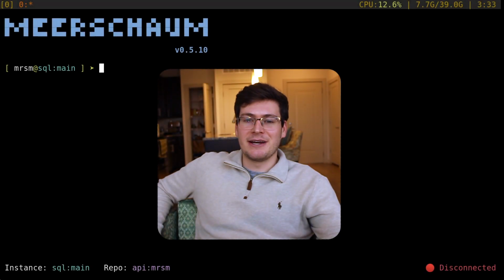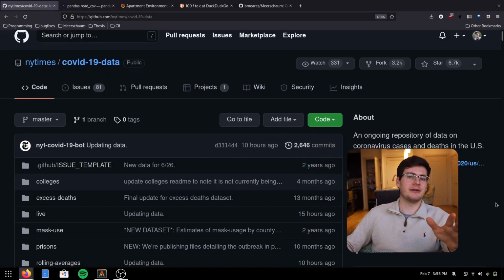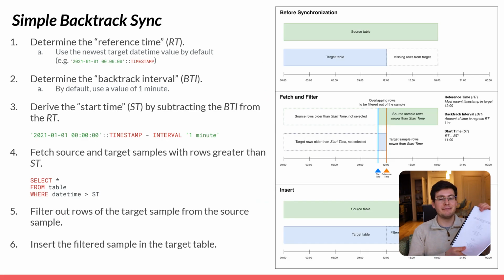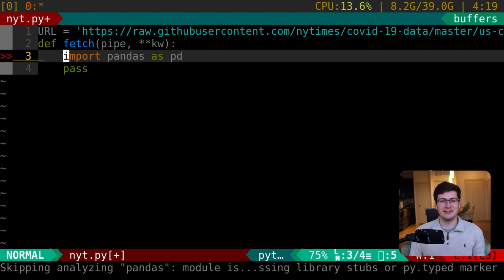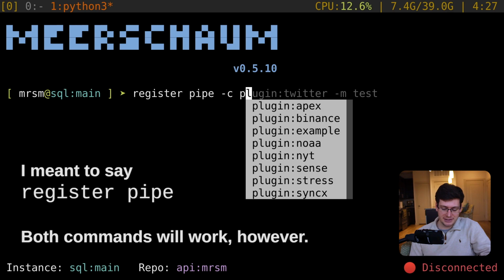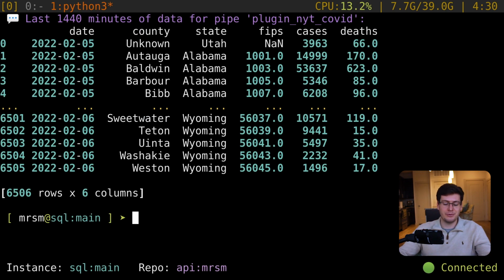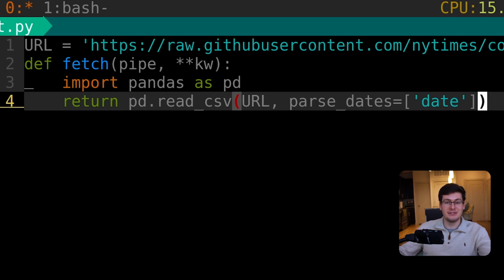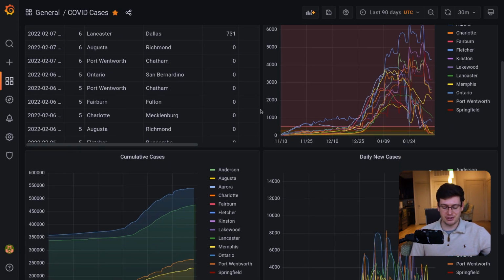ETL in 1 Line of Code! // Learning Meerschaum #3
You read that right — you can build an ETL / ELT data pipeline in as little as one line of Python! "How's that possible??" you might ask. In today's episode, we're stepping up to the challenge and building our data stream with a SINGLE LINE of code — thanks to the power of Pandas and Meerschaum plugins!

📚 Chapters 📚

00:00 - Introduction
00:53 - Meerschaum Plugins
01:54 - Writing a Plugin
04:30 - A Real-World Example
05:06 - Conclusion

🎵 Music 🎵